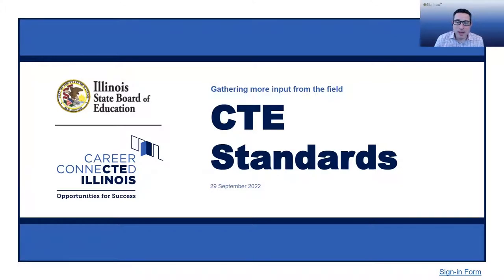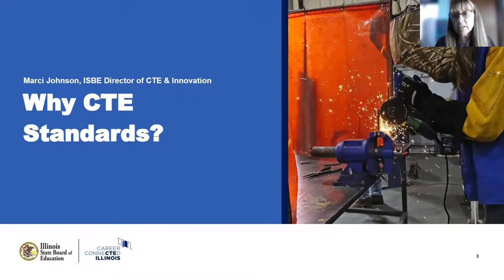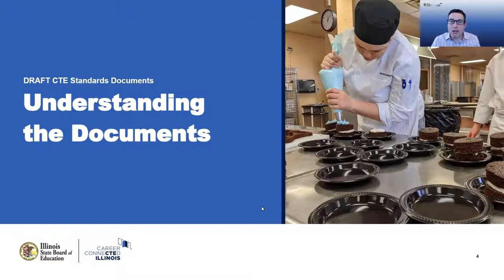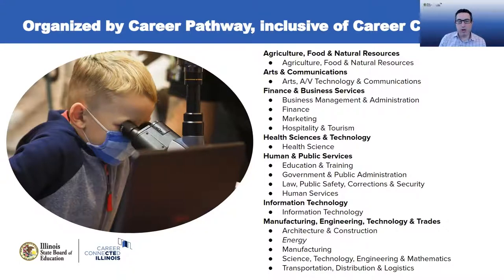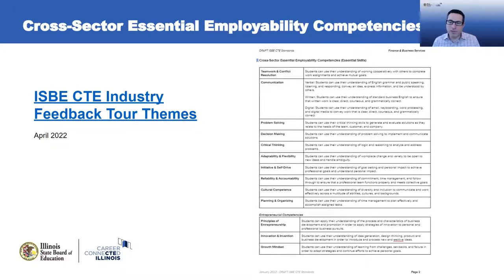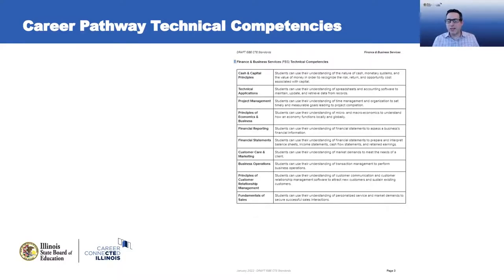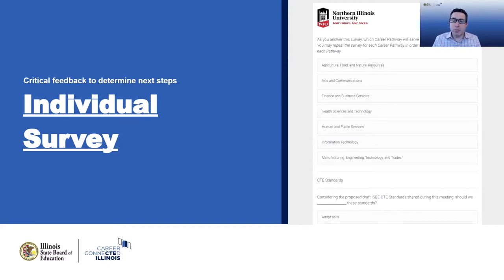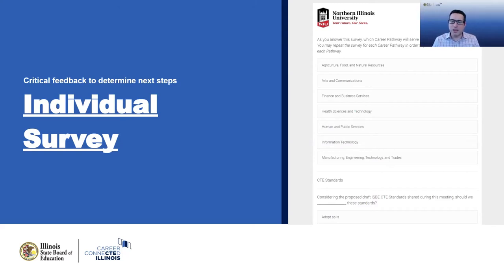ISBE CTE Standards Webinar - September 2022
After gathering input throughout 2022 from a variety of stakeholders including the ISBE CTE Advisory Council, the System Directors’ Leadership Council (SDLC), and through a series of eight summer sessions that were hosted on the web and that were free and open-to-all Illinois educators, on September 29, 2022, the Illinois State Board of Education (ISBE) held another set of webinars to provide information about potential Illinois CTE Standards and to gather feedback. This recorded 15-minute video version of this webinar is now available online with links included below to all of the relevant elements of the webinar. (These links will be helpful during and after the webinar.)

After watching the survey, educators are encouraged to complete the feedback survey. The individual feedback survey is available here and open to educators throughout Illinois through November 6, 2022